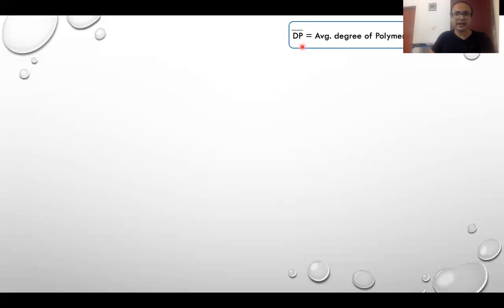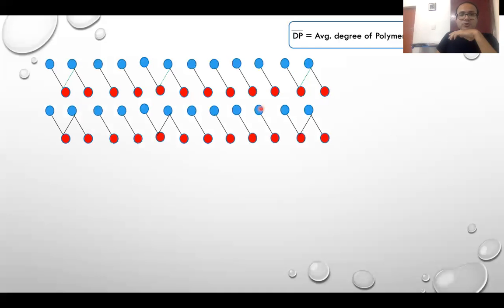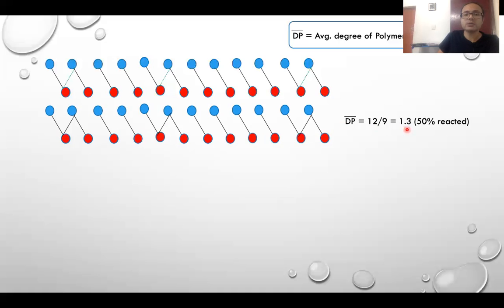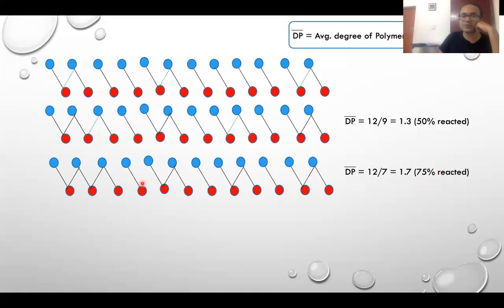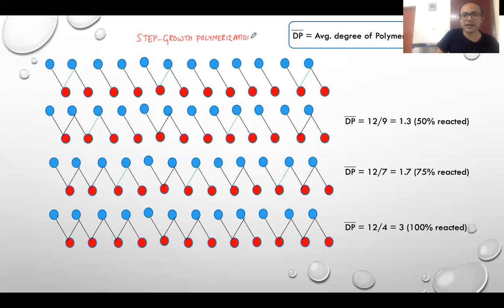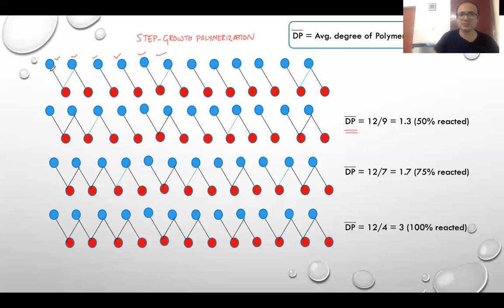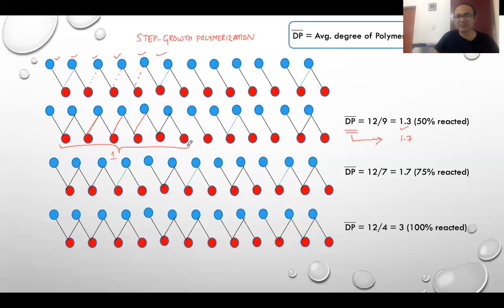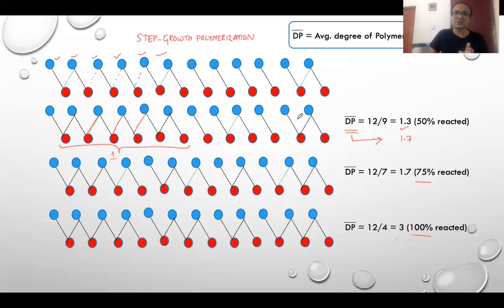Comparison of Average Degree of Polymerisation for Step-Growth vs Chain-Growth Polymerisation